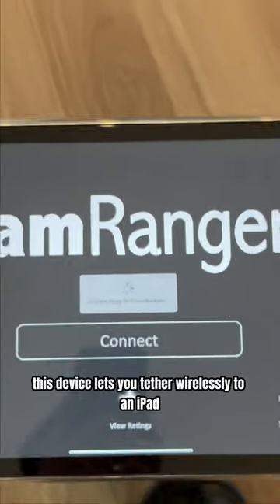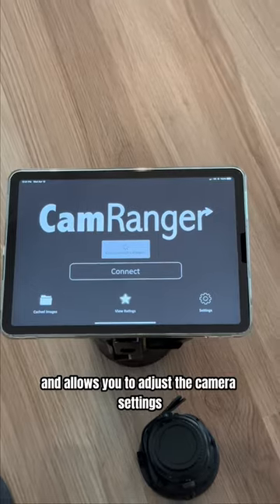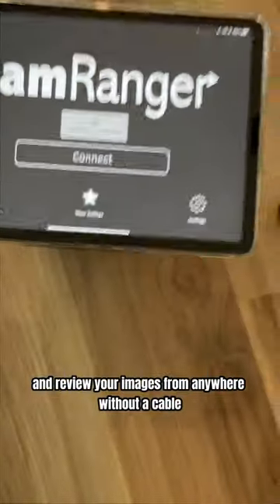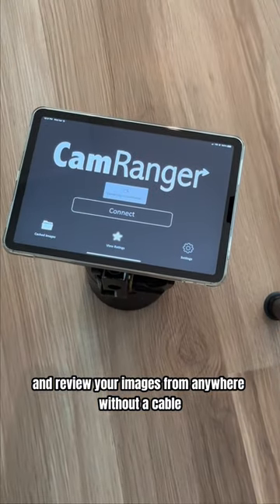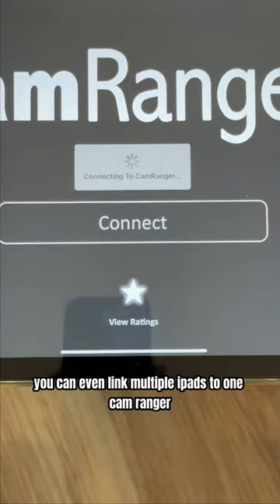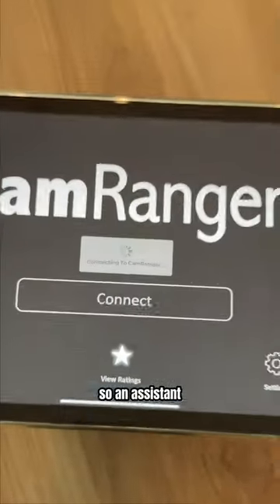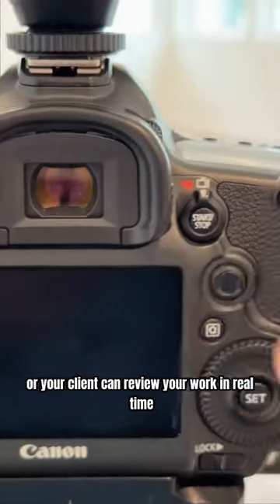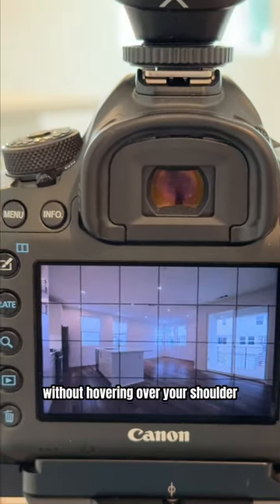The Cam Ranger 2 is an absolute essential to my shoots!